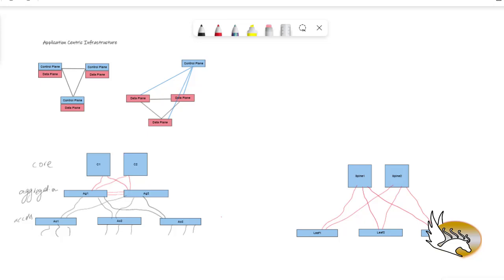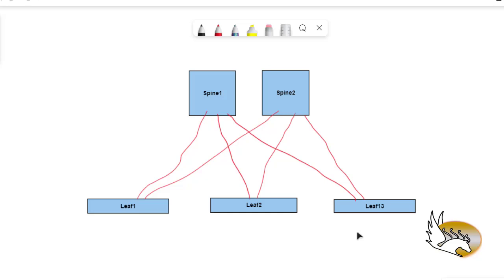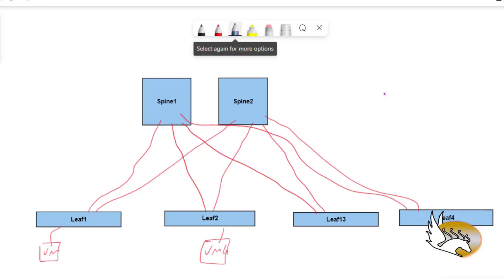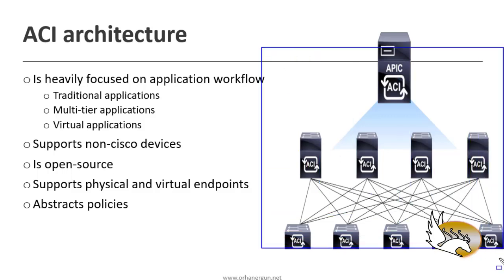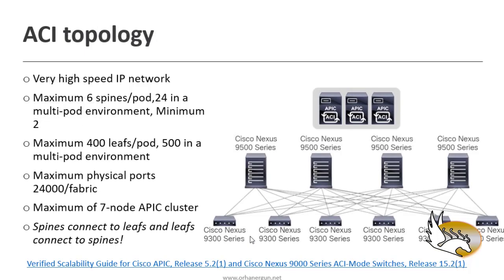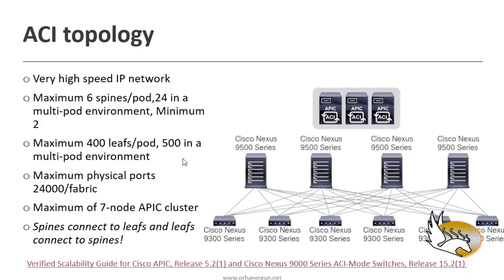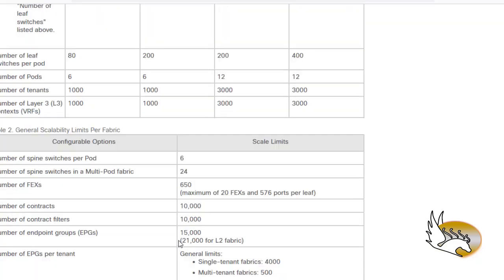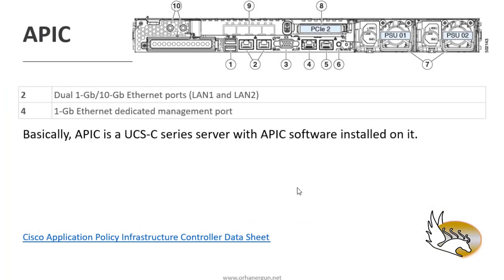Cisco ACI Architecture Overview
An overview of cisco ACI Architecture